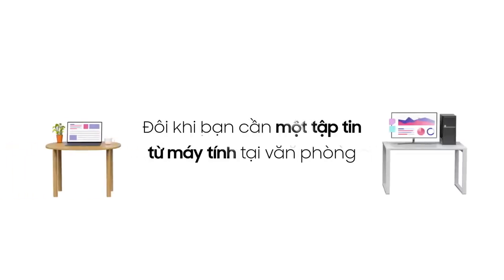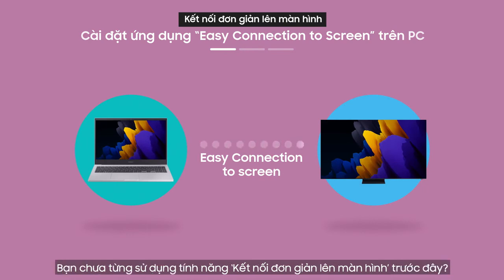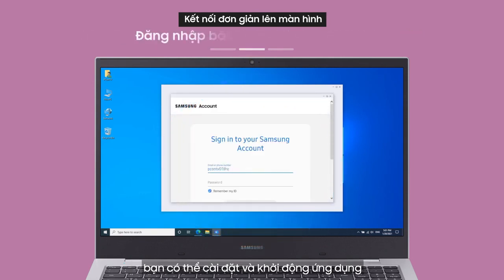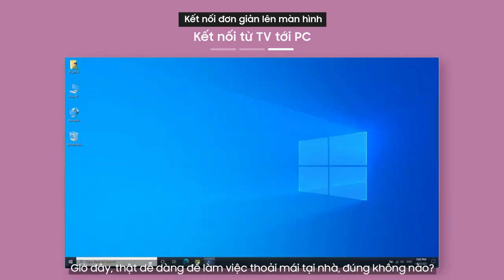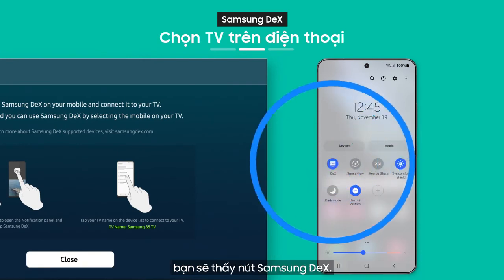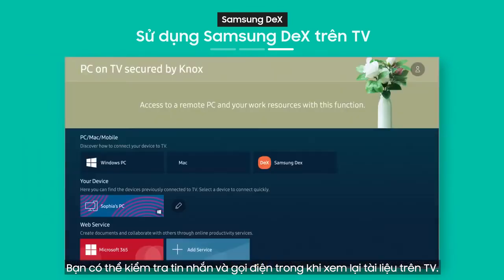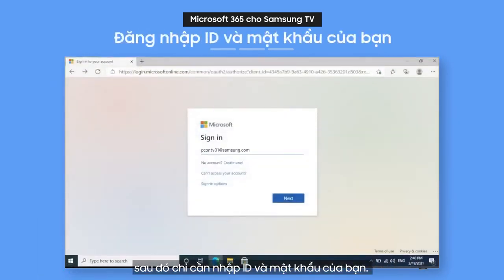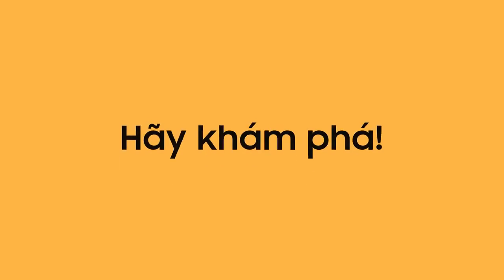Kết nối máy tính điện thoại với Tivi QLED Samsung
Smart Review - Kênh Chuyên Review Sản Phẩm Công Nghệ
Chia sẻ - Trải nghiệm Sản phẩm công nghệ cao - độc - lạ
Ghé thăm Shop tại: SMART24H.VN
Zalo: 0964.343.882